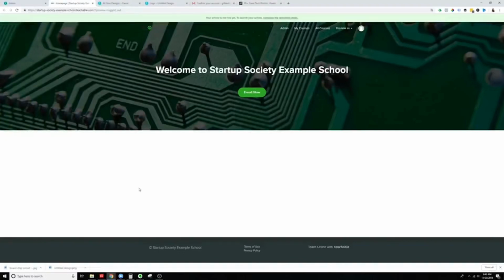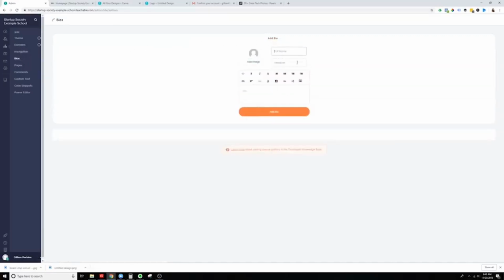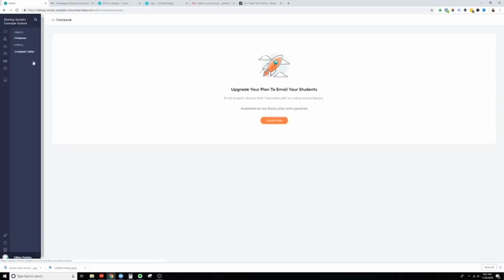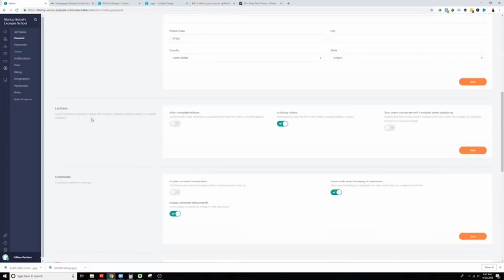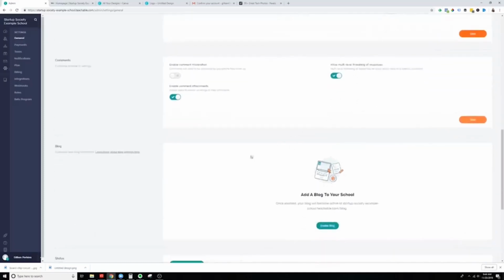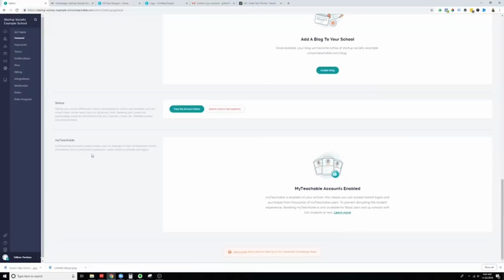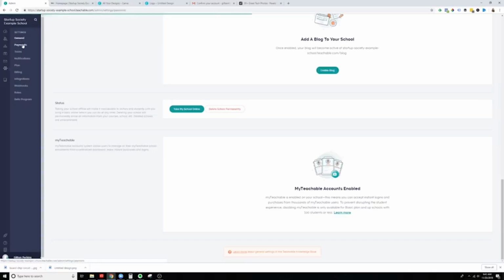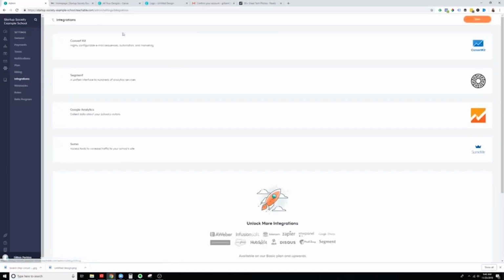Jose chuy 3